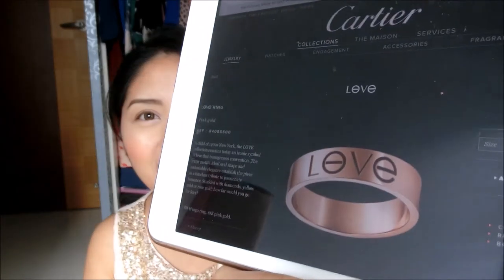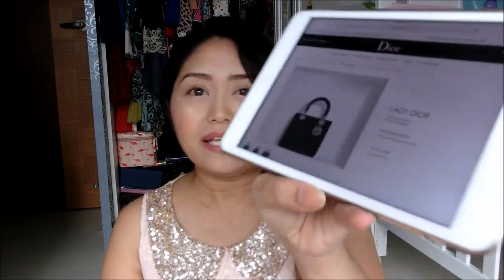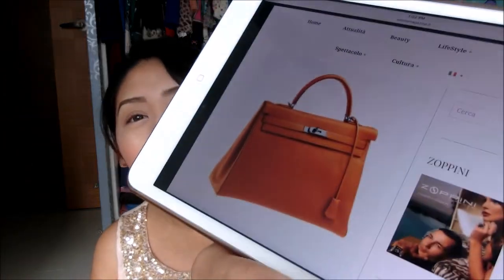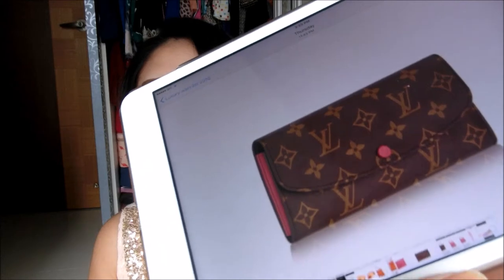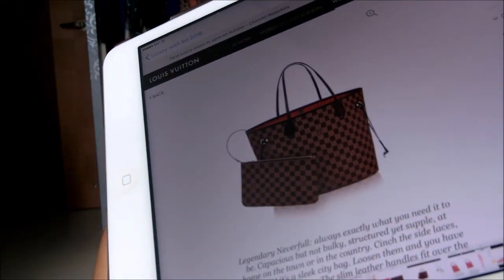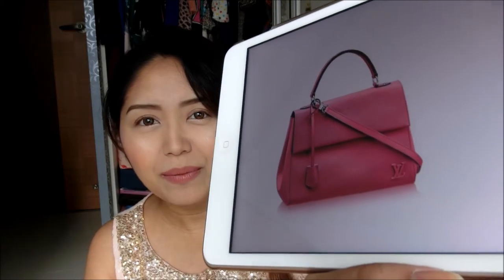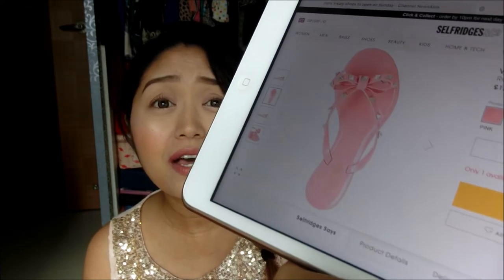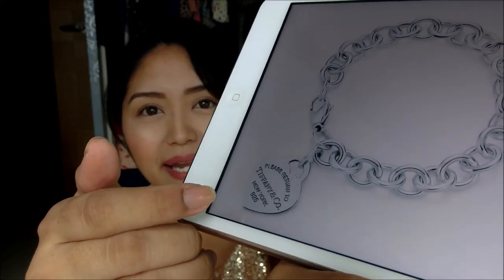Luxury Wishlist for 2016~!!!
I believe this is one vid that most LUX lovers are interested in watching. Hope my vid is able to help you guys, plan your wishlist.

Muacks =)